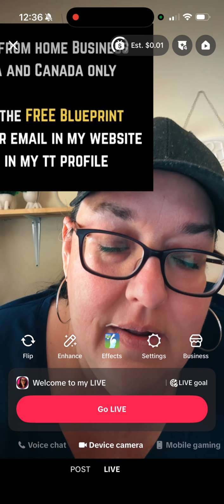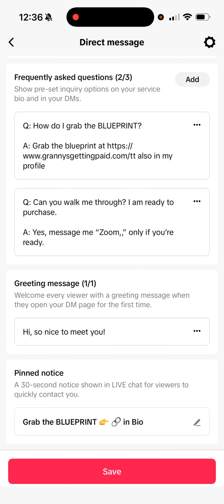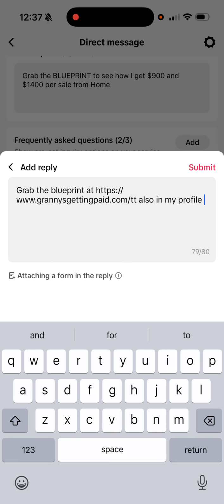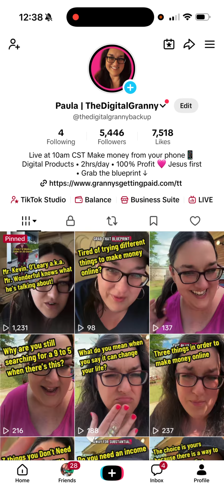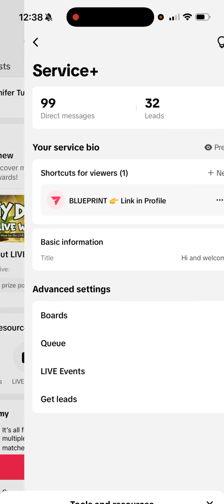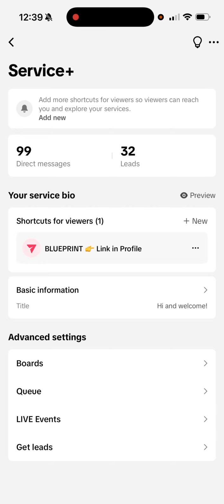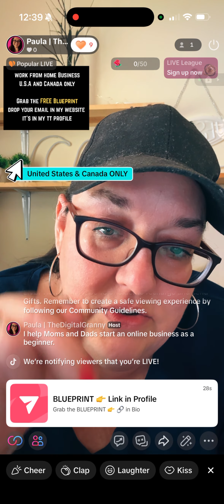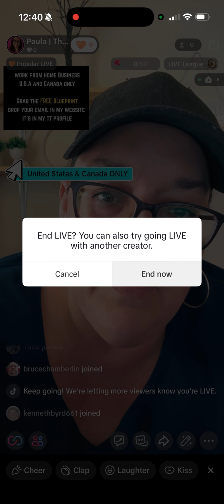TikTok Service+ LIVE Setup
If you want to learn how service+ works on TikTok. This is the video for you. I quickly walk through how this works and show you how to pin it on your live. Hope this helps!

If you like my tutorial and wnat more help and more tutorials come join my